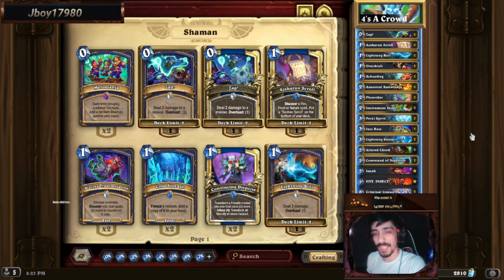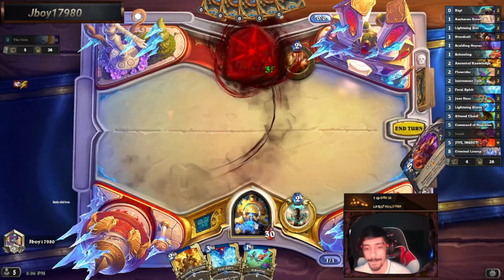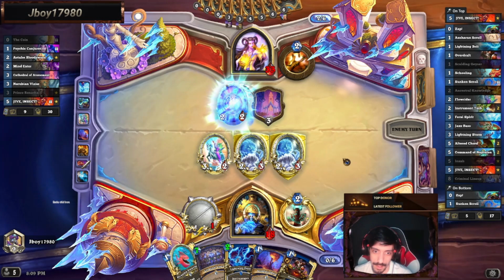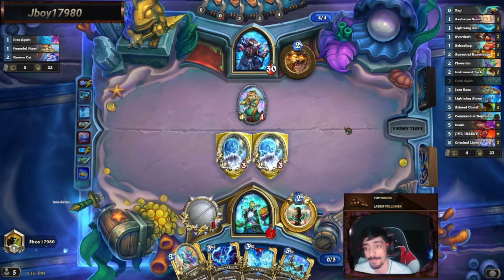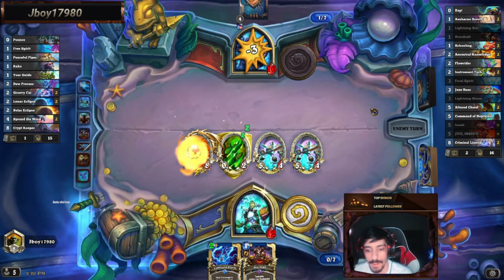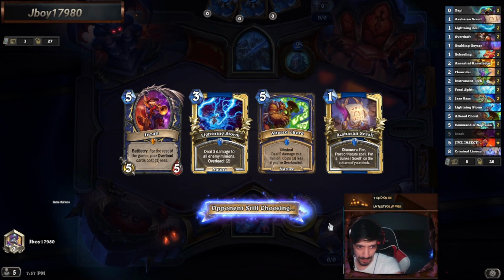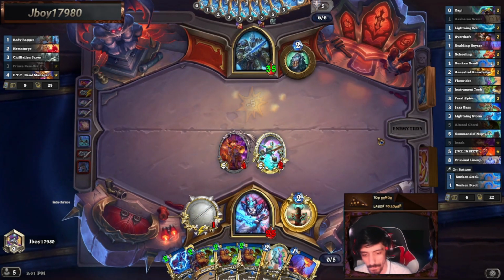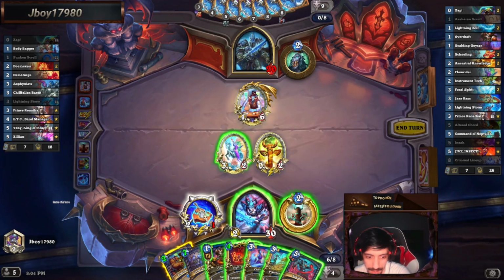BRINGING BACK OVERLOAD SHAMAN!!!! RAGNAROS WILL NOT FALL!!!!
Deck Code Below!!!

### Custom Shaman (v1.3)
# Class: Shaman
# Format: Standard
# Year of the Wolf
# 2x (0) Zap!
# 2x (1) Azsharan Scroll
# 2x (1) Lightning Bolt
# 2x (1) Overdraft
# 2x (1) Schooling
# 2x (2) Ancestral Knowledge
# 2x (2) Flowrider
# 2x (2) Instrument Tech
# 2x (3) Feral Spirit
# 2x (3) Jazz Bass
# 2x (3) Lightning Storm
# 2x (5) Altered Chord
# 2x (5) Command of Neptulon
# 1x (5) Inzah
# 1x (5) JIVE, INSECT!